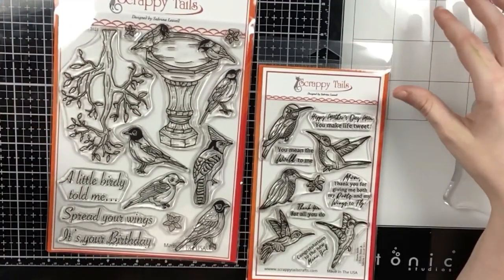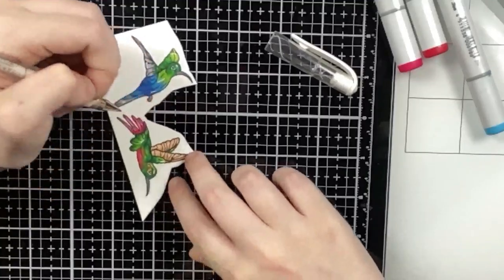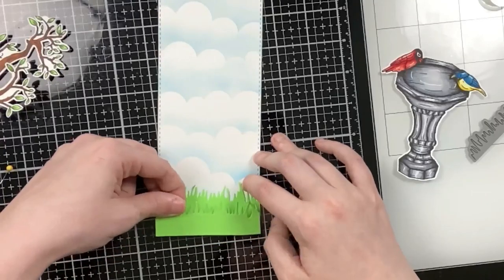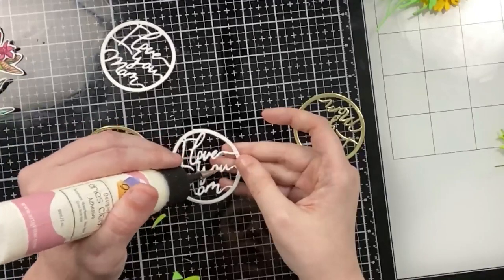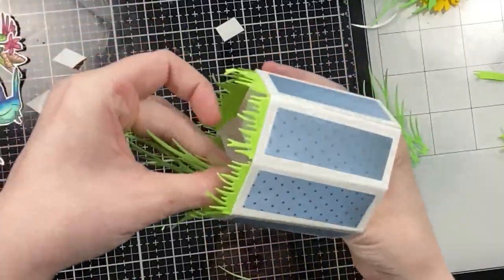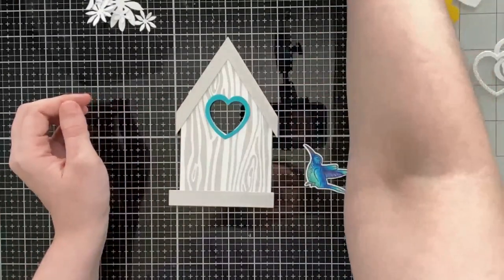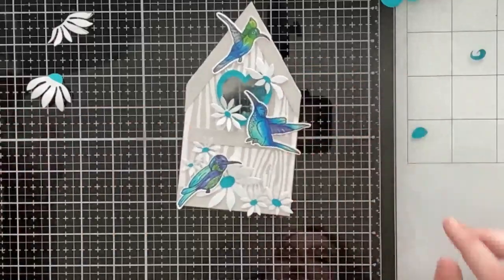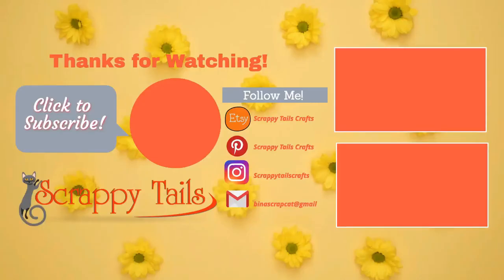Innovative Mini Slimline Pop Up Bird House Card | 3 Cards 1 Stamp Set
Happy Friday crafty friends! Today, I'm sharing 3 cards that feature a new Scrappy Tails stamp set called "Mama Birds". Two of my cards are interactive pop up cards and one is a slimline scene card!

Want to see even more Home is Where Mom is inspiration? Check out Teresa Plunkett's latest blog post!

Supplies

Scrappy Tails Crafts "Mama Birds" 4x6 stamp set and coordinating die bundle

Scrappy Tails Crafts "Spring Birds" 6x8 stamp set and coordinating die

Trinity Stamps “Stitched Card Panels and Windows” slimline card series dies

School Smart “Copier Transparency Film”

Nina Classic Crest “Solar White” 110 lb white cardstock 25 sheets